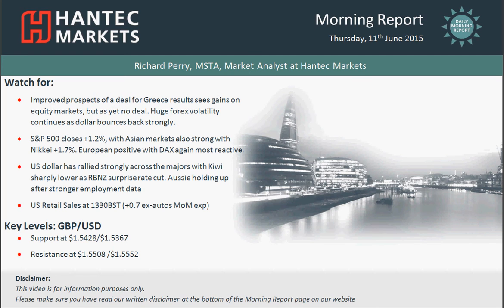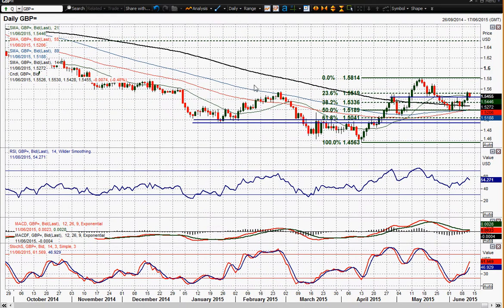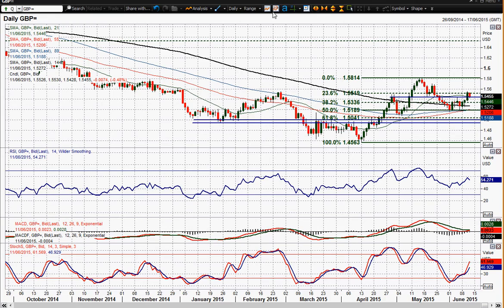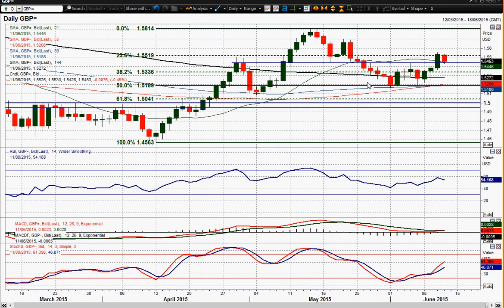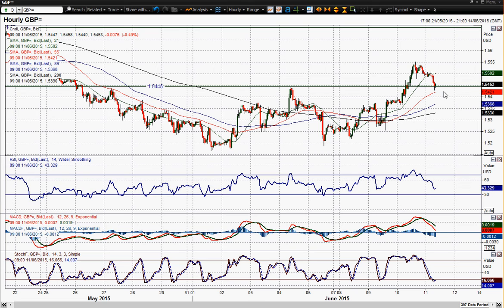GBP/USD 11/06/2015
The early European session has seen sterling coming under pressure after a series of strong candles. As the Cable rebound over the past few days has taken shape it is interesting that the correction has come around the a key resistance. The Fibonacci retracement levels of the $1.4563/$1.5814 bull run have played a strong role in recent weeks and again there has been a consolidation, this time around the 23.6% Fib level at $1.5519. Yesterday’s reaction high was at $1.5552 but the intraday hourly chart shows that there has certainly been a consolidation around this Fib level and the selling pressure has returned today with the hourly chart subsequently showing lost momentum and started to fall away. The near term key support at $1.5445 has already been breached and the next support band comes in around $1.5370. The bulls are really struggling this morning and a close back below $1.5445 today would be a corrective signal. Could it be that the lower high that I have been expecting below $1.5700  has now been posted at $1.5552?